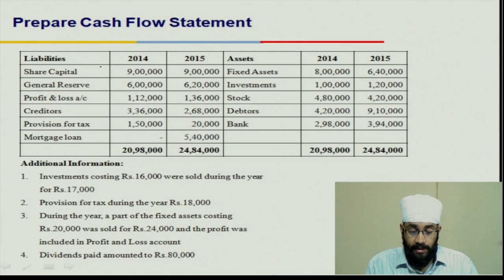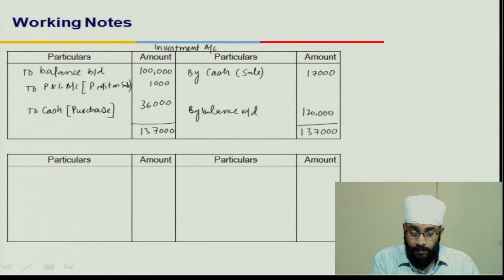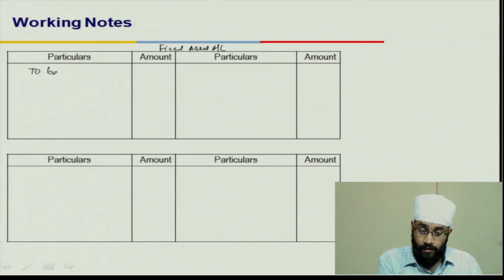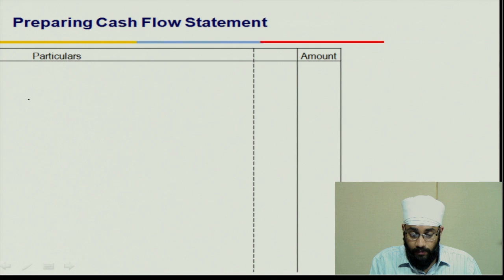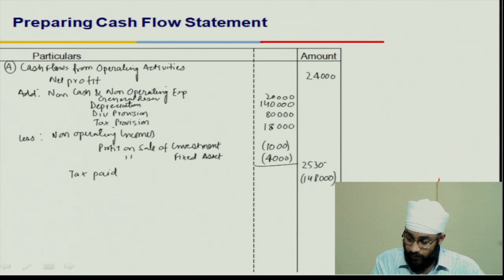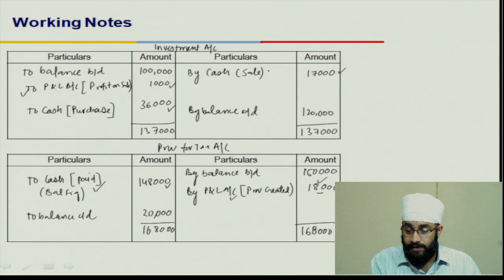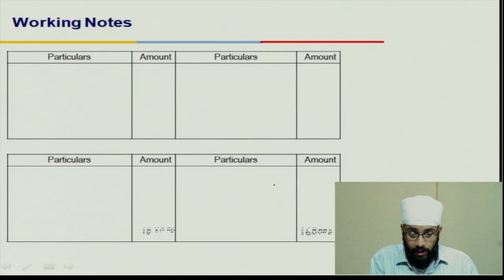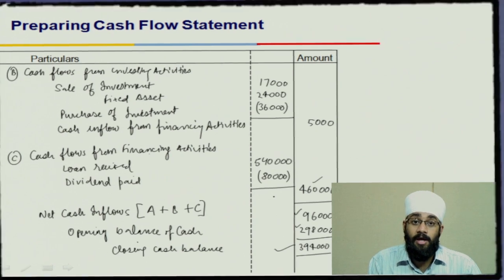FMA_RL_8.5.2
This video is about FMA_RL_8.5.2